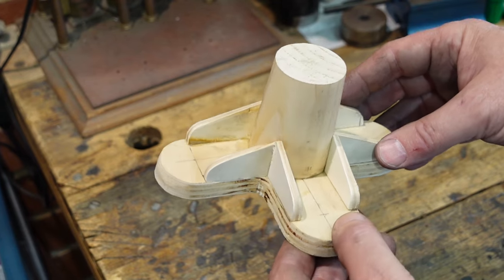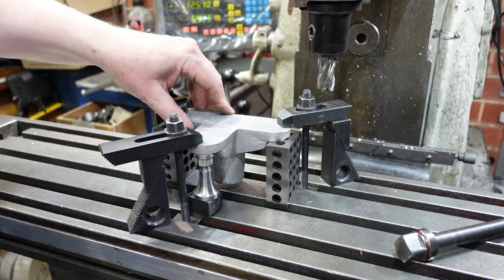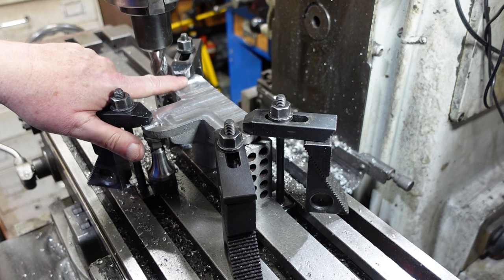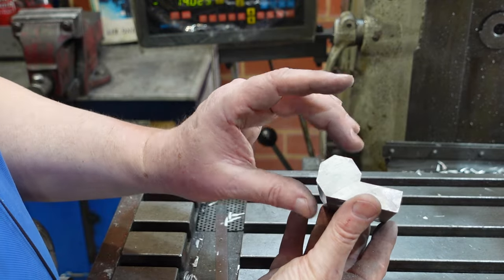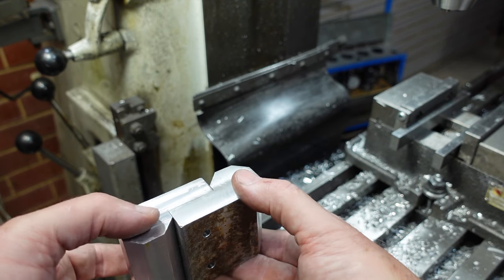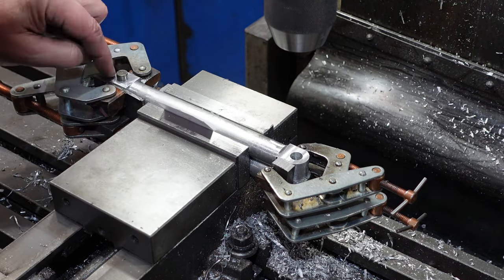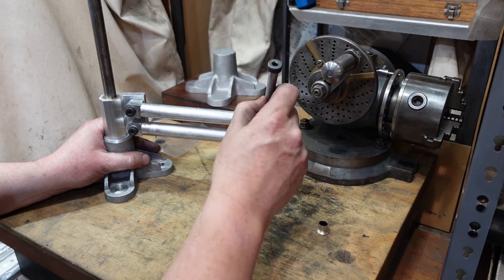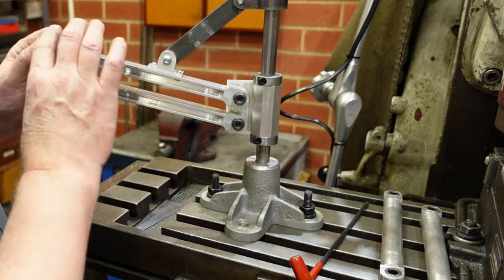A homemade tapping arm for the shed (pt 1)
Ever since seeing a tapping arm some decades ago, I've thought that it would be handy to have a smaller version in the shed.
This clip is the first part of the arm and involves a bit of pattern making, casting and machining. A following clip will show the 'second stage' arm